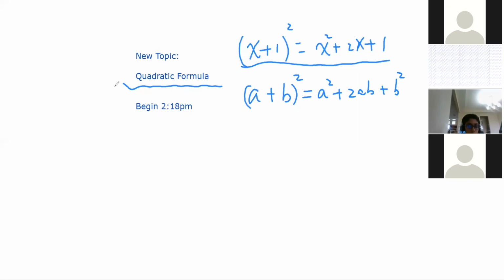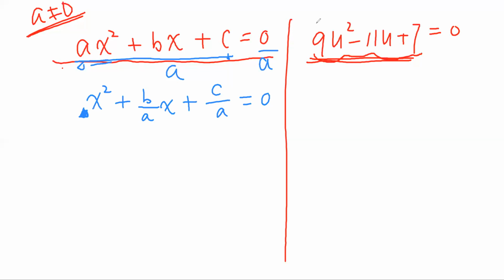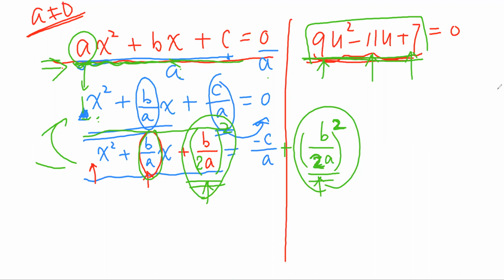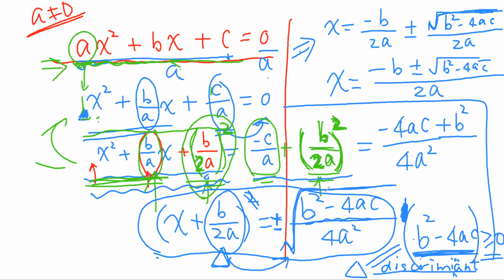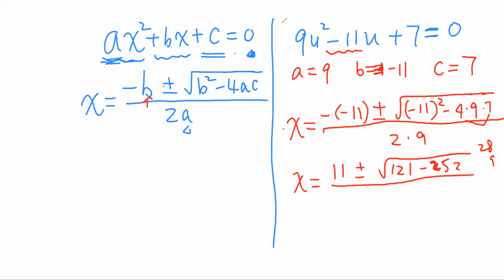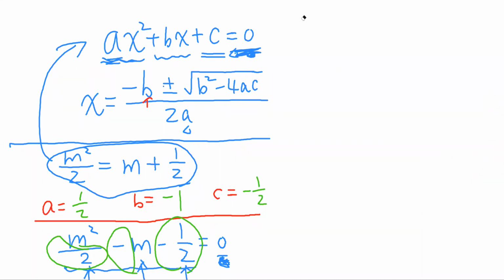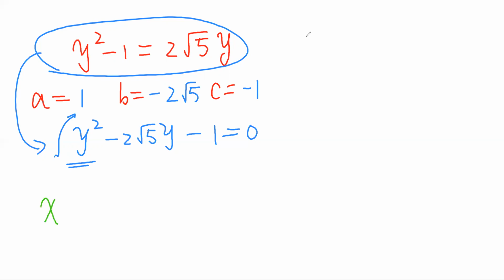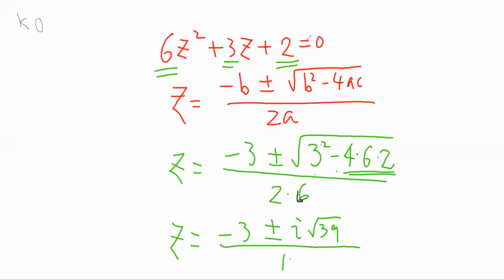Algebra I: Quadratic Equations II - Quadratic Formula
This section focuses on solving quadratic equation with quadratic formula including finding out a, b, c,  completing square, square root to get the solutions.